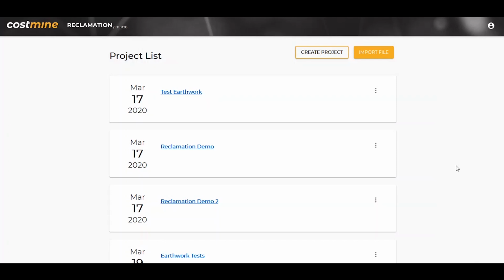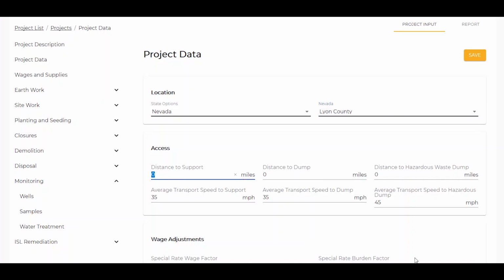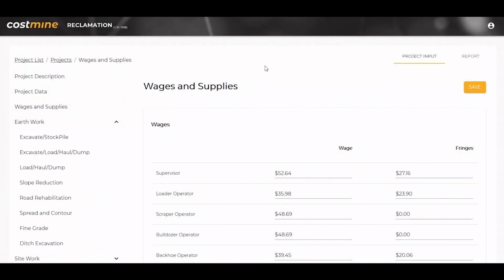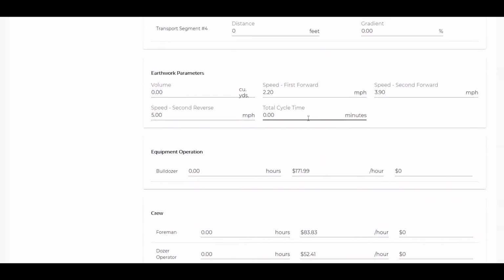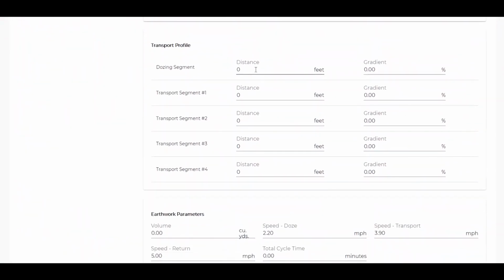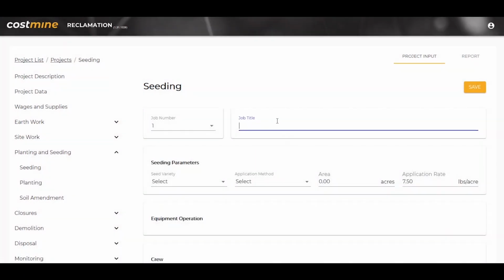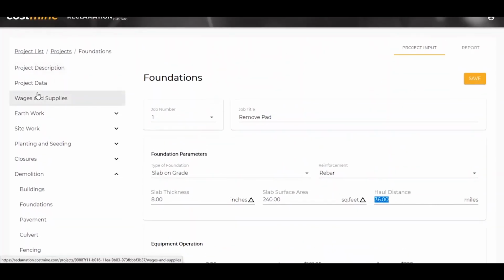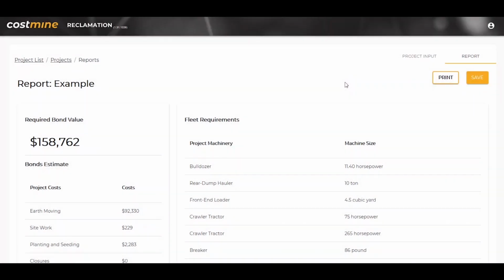Reclamation Cost Estimator Demo Video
Take a look at how the Reclamation Cost Estimator works with this demo by Scott Stebbins.

The Reclamation Cost Estimator is an engineering-based program that uses your project and site parameters to estimate the equipment, labor, supply, and administrative costs associated with mine site reclamation.

Designed to quickly estimate the costs of a multitude of common reclamation tasks including water treatment, demolition, disposal, earthwork, reseeding, adit and mine closure, and long-term monitoring, the Reclamation Cost Estimator provides the tools, the methods and the costs associated with each activity common during and after mine closure.